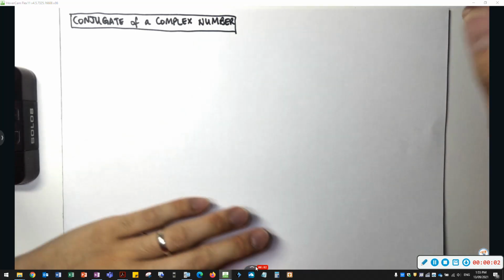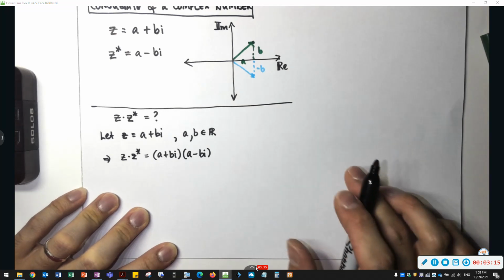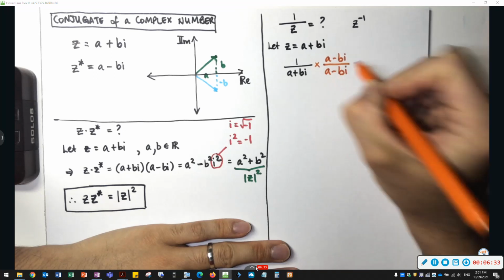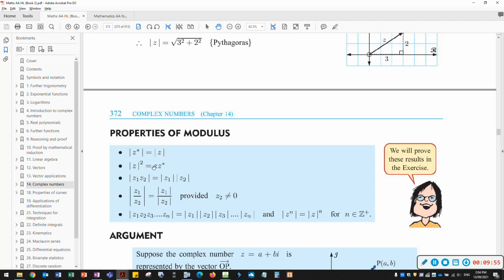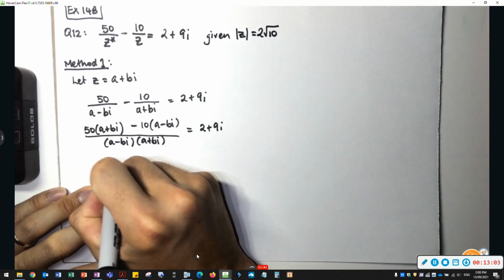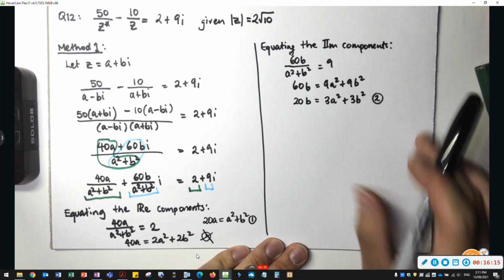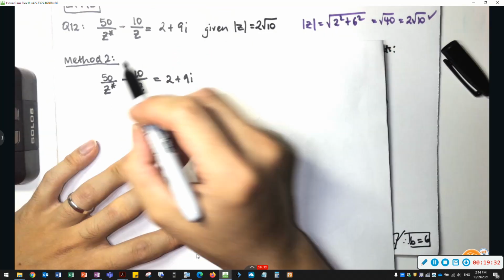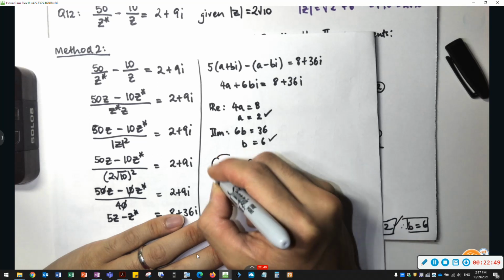The conjugate of a complex number and its use in proofs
This video was made for the IB Mathematics: analysis and approaches course topic AHL1.12.
It explains the definition of the conjugate of a complex number and its use in proofs.